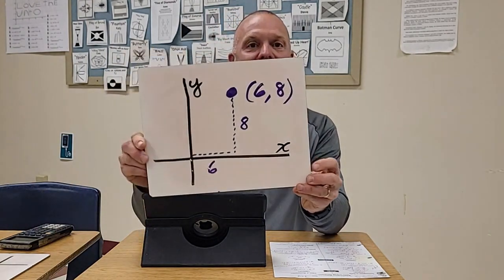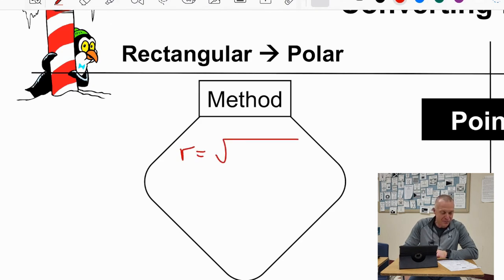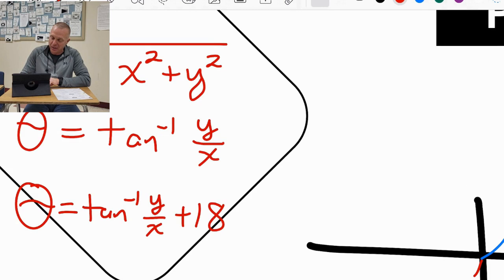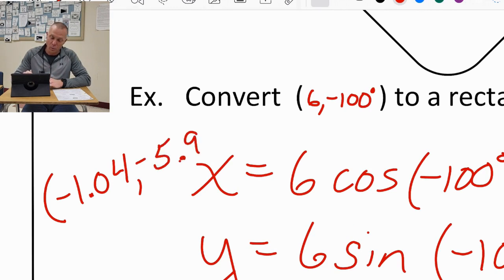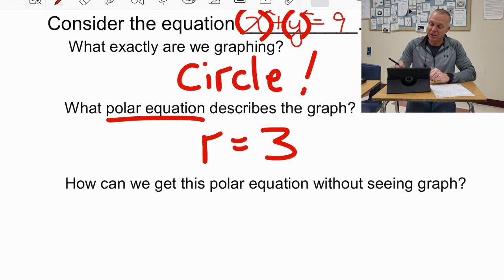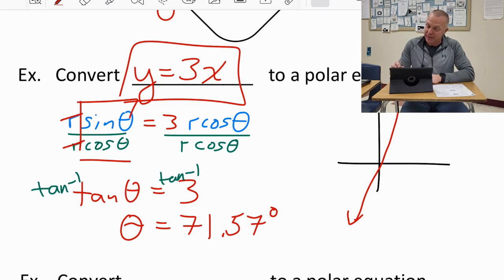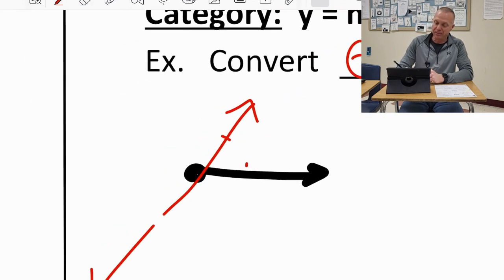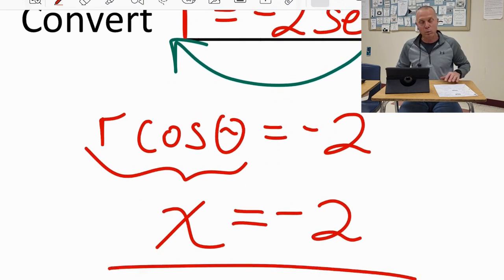Topic 5.3 (Updated)